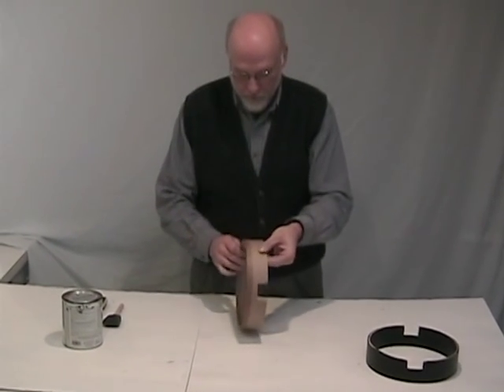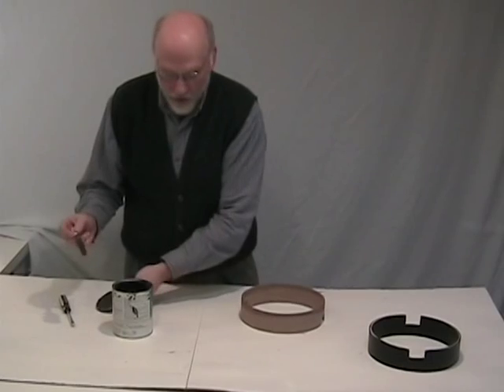Step 1: Painting Your Banjo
The first step in assembling a Backyard Music Banjo kit: painting the hoop!